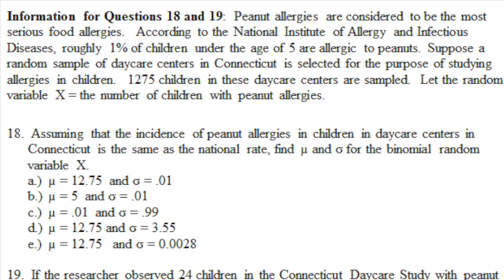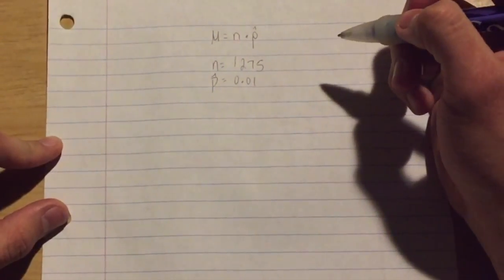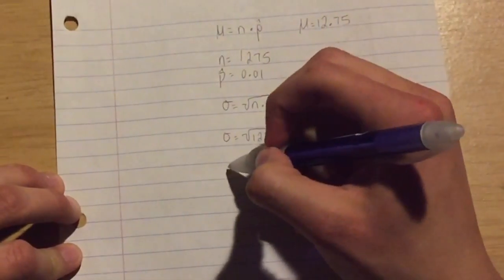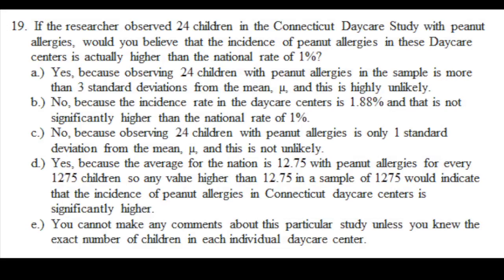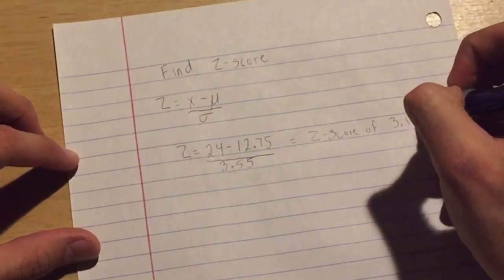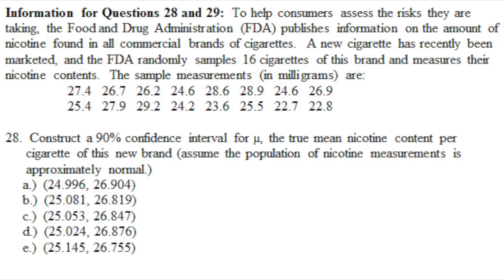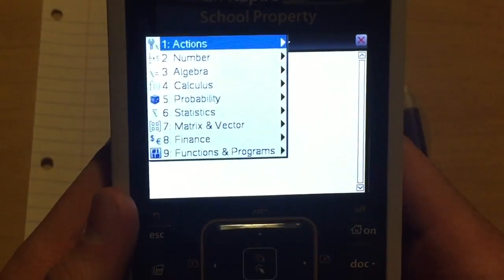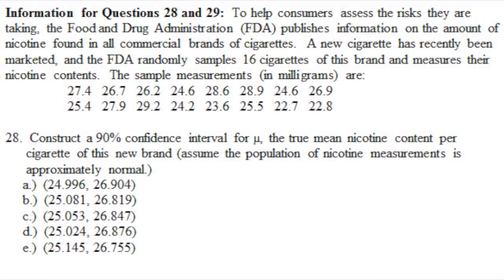Stats Project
This video is about Statistics